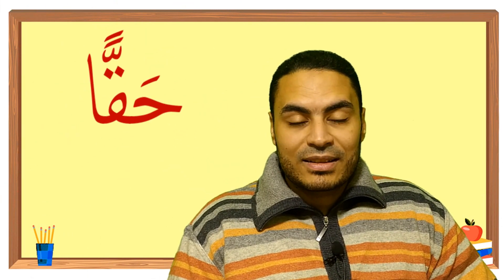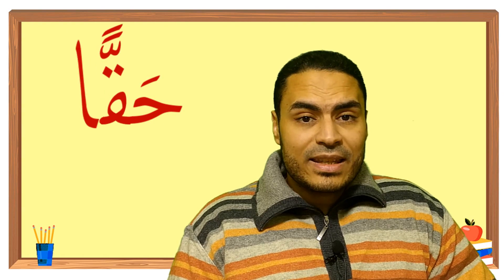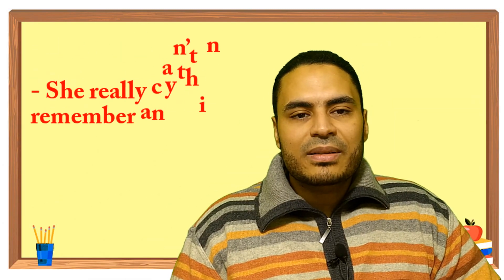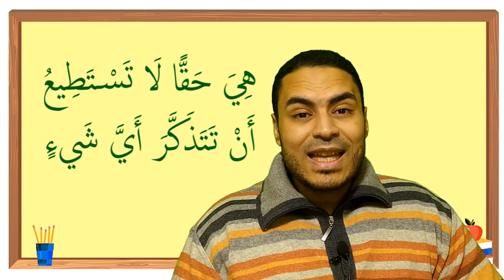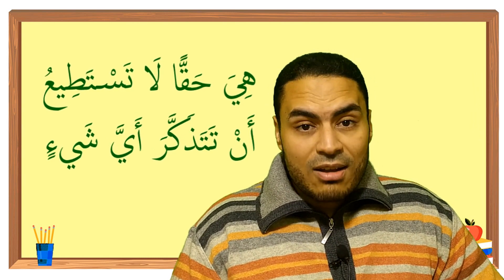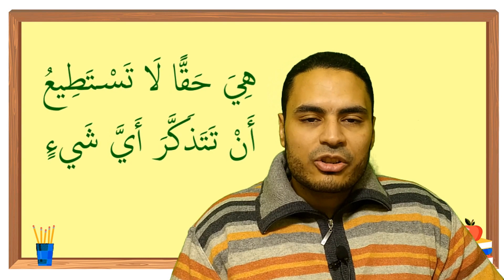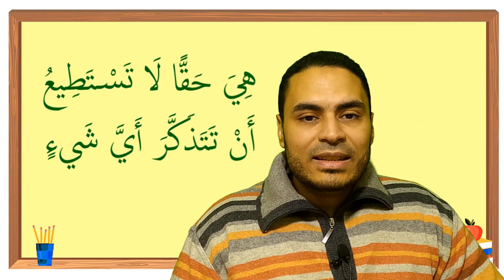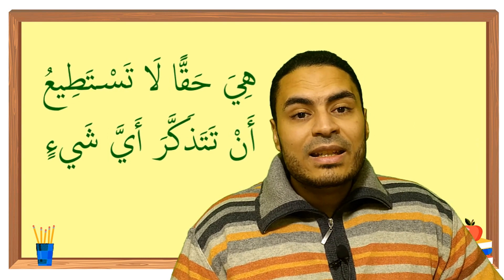Learn Arabic | Arabic in 3 Minutes | How To Say REALLY in Arabic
Learn Arabic | Arabic in 3 Minutes | How to say "REALLY" in Arabic |  in this short Arabic lesson you are going to learn how to say REALLY You in Arabic language and you will have some easy and interesting examples to show you to make an example including this word
say REALLY in Arabic | Learn Arabic in 3 Minutes| | Arabic With Ustaz Mahmoud

This Arabic channel is provided with courses in:
*Arabic grammar
*Arabic Vocabularies